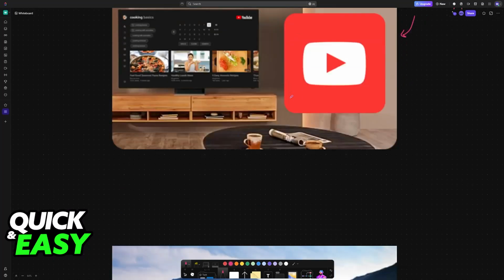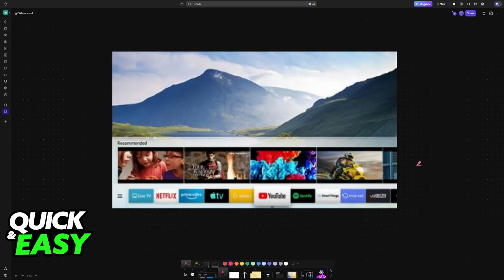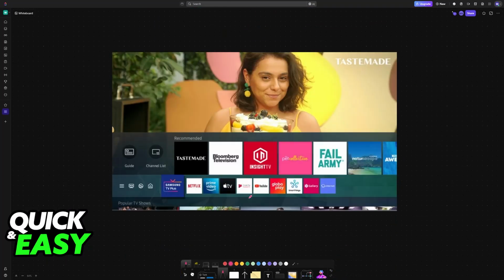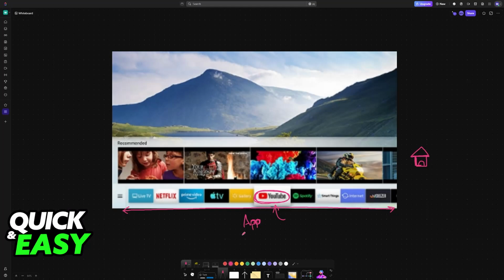How To Connect YouTube to TV Samsung (2025) - Step by Step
I will solve your doubts about how to connect youtube to tv samsung, and whether or not it is possible to do this.

I hope I have helped you with the video!